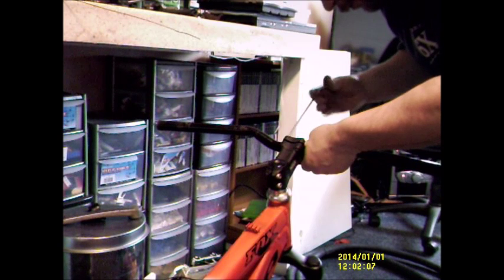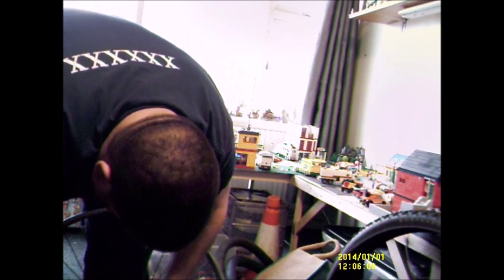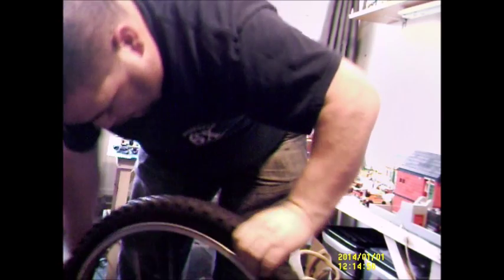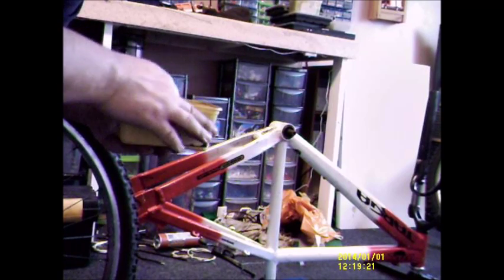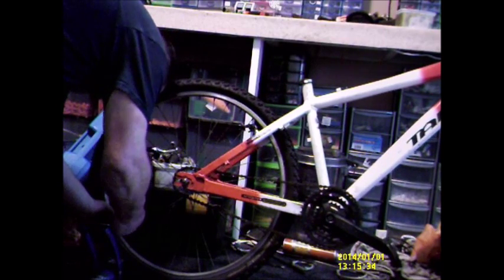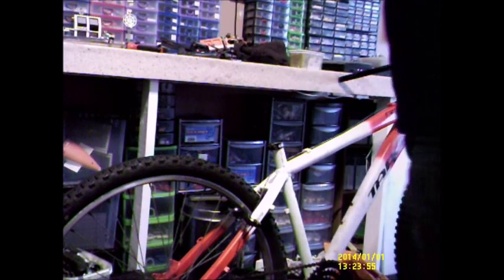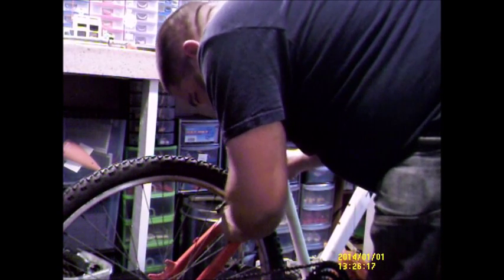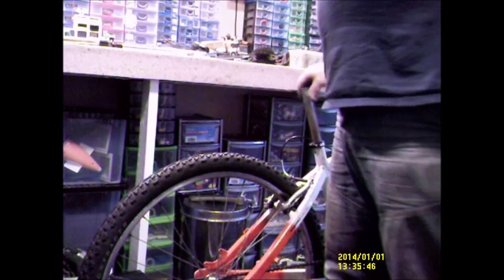Mountain Bike single speed conversion